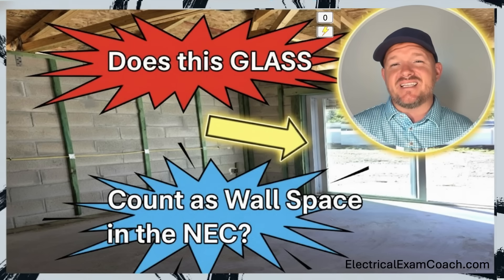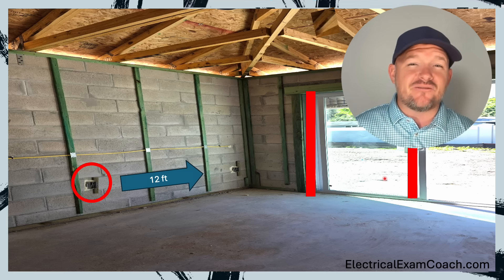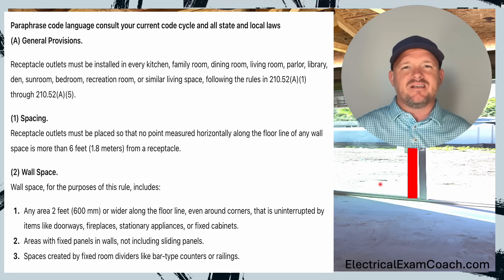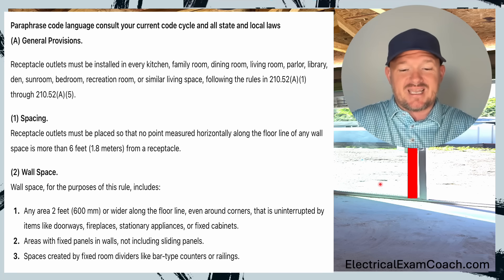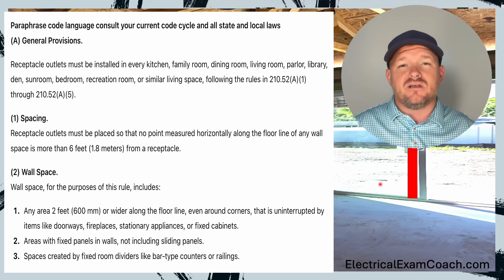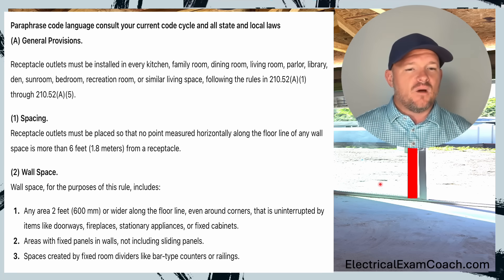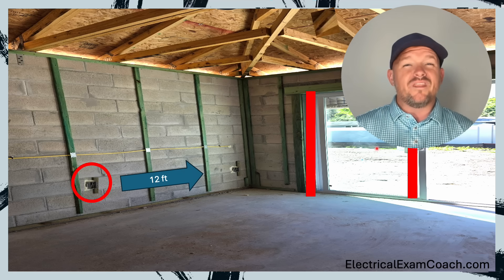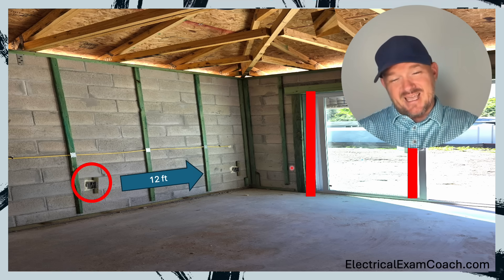Does this Glass Count as Wall Space in the NEC?